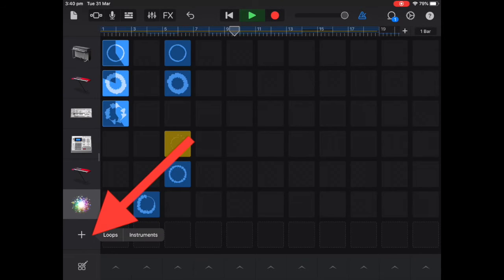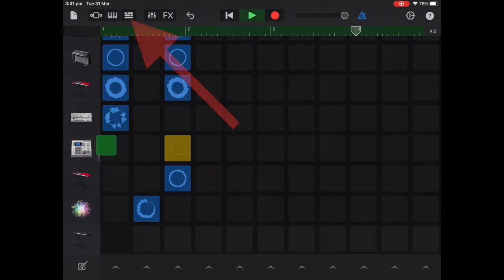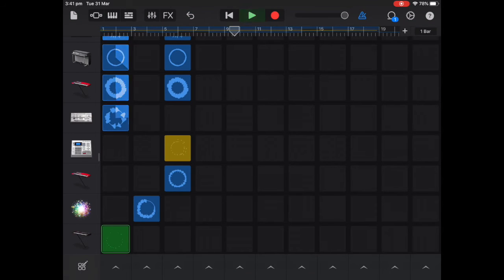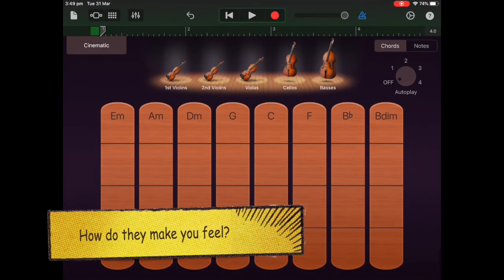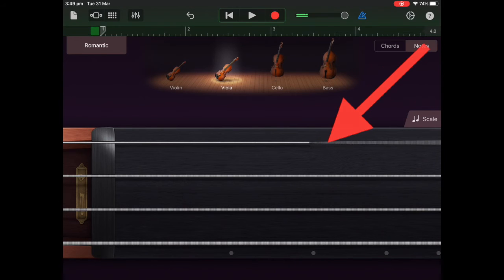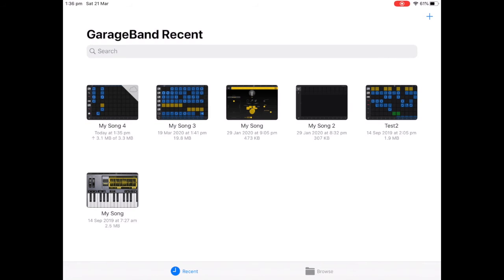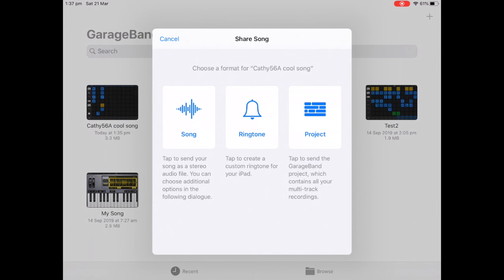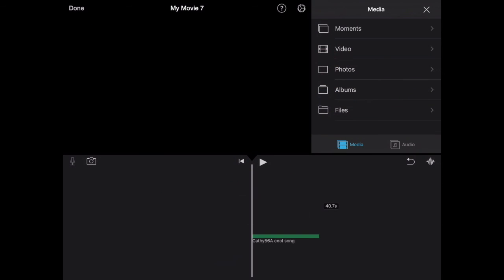Garage Band No 2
Tutorial in Garage Band for Primary School. Y2 -6